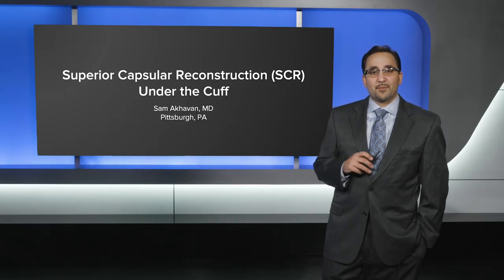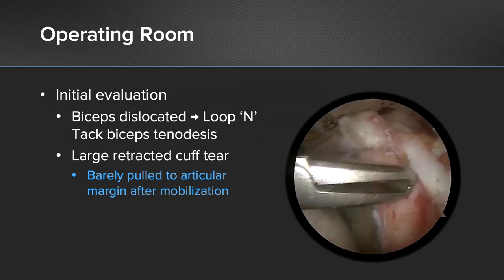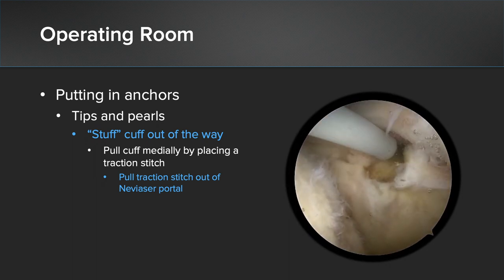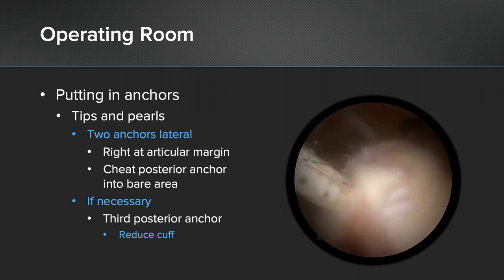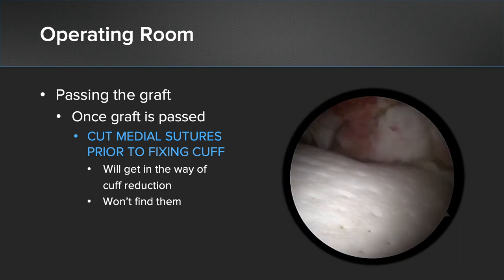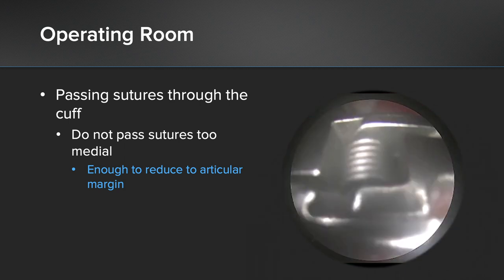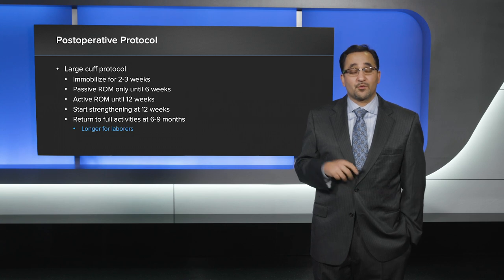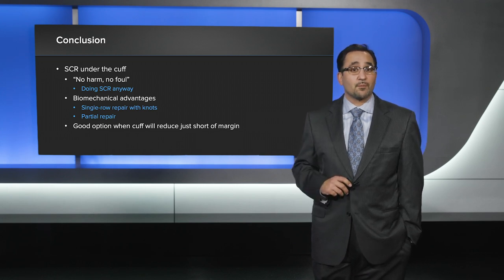Superior Capsular Reconstruction (SCR) Under the Cuff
Sam Akhavan, MD (Pittsburgh, PA), shares his experience with combining Superior Capsular Reconstruction (SCR) with partial cuff repair. He describes important surgical pearls and highlights several case examples.